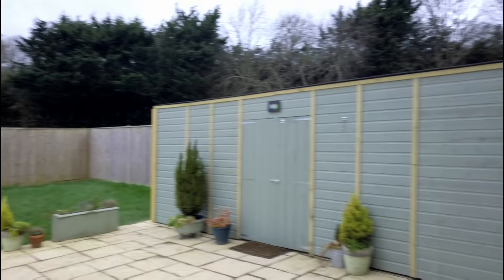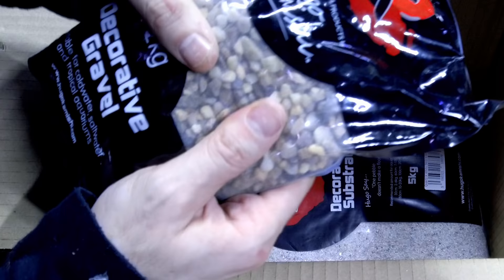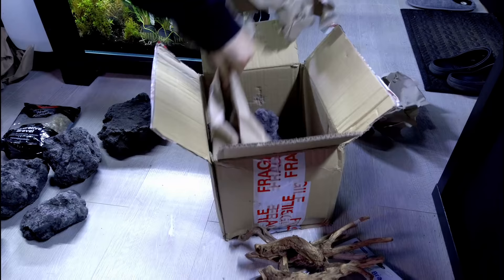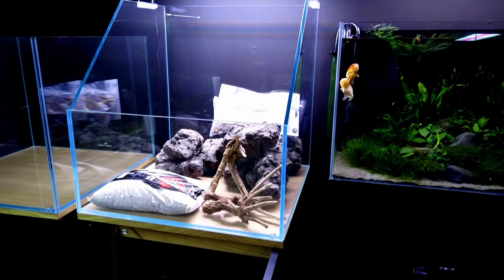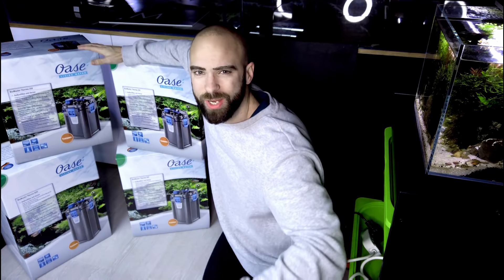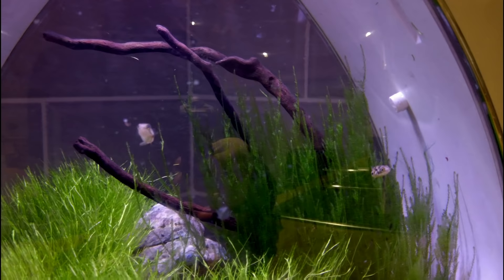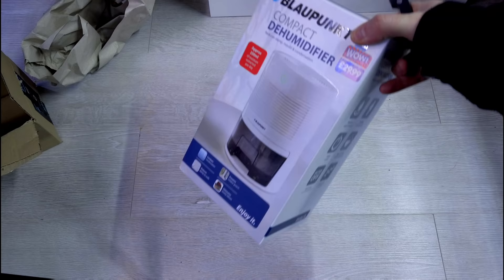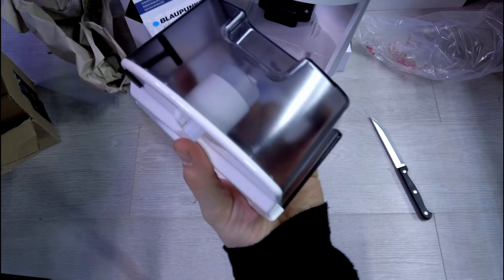*NEW* AXOLOTL PALUDARIUM PREP || BIG DELIVERY!! || MD FISH TANKS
1st Job MD'ers...like the video for me. It helps more than you know! Can we hit 2000 likes???
A storm is coming. I recieve a ton of packages to go towards Pancha's new Paludarium / Aqua Terrarium, sort out some algae in "The Cave" tank and talk a little bit about other stuff too...